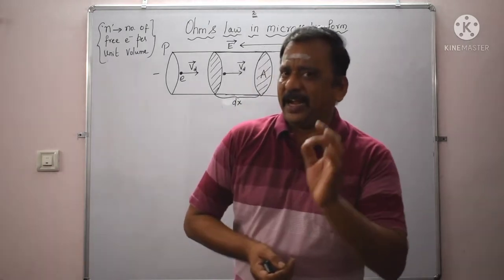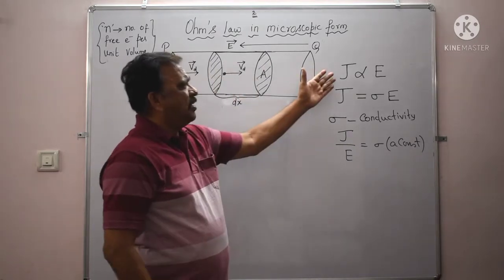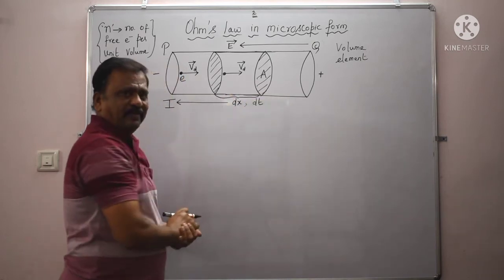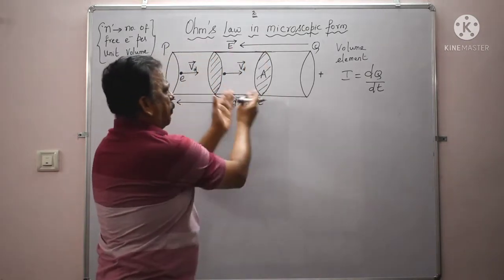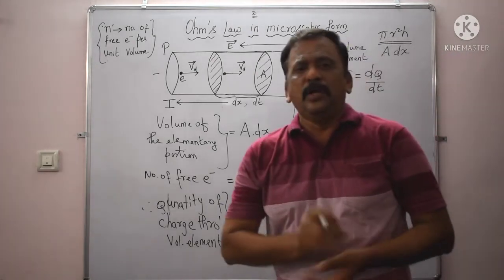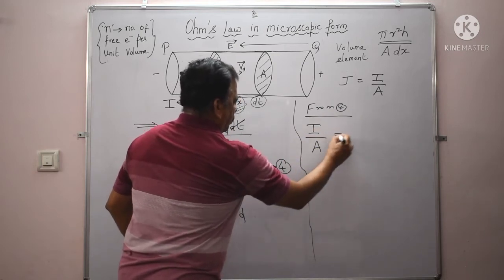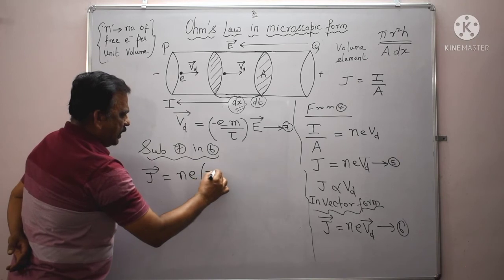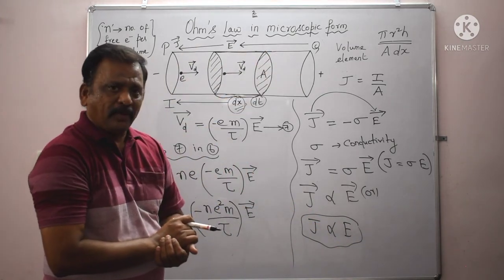KAILASH Microscopic Form of OHM'S LAW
12th std - Ohm's law in microscopic form is well and clearly explained in  step by step manner.  This video includes the derivation of relationship between current and drift velocity cum current density and drift velocity. Pls do share the link with ur friends.